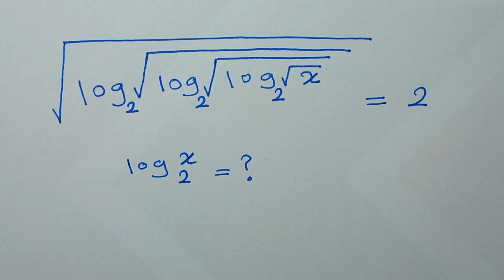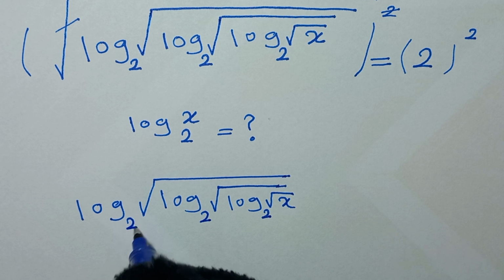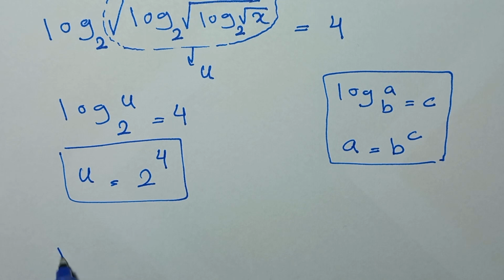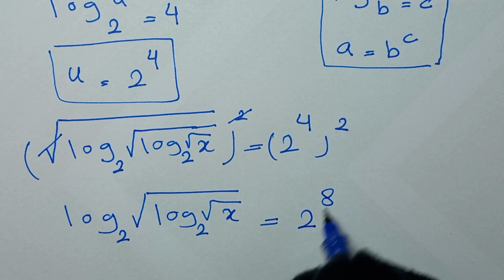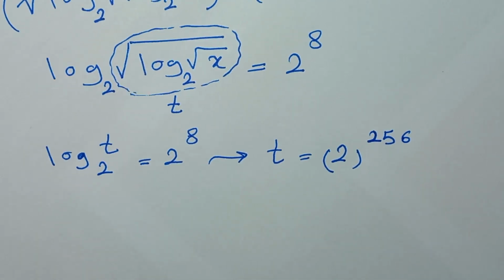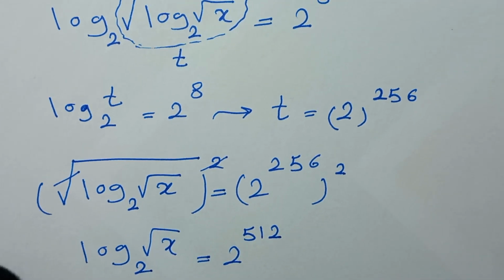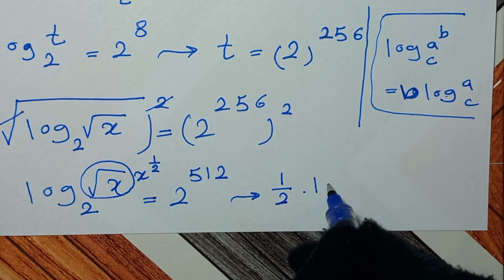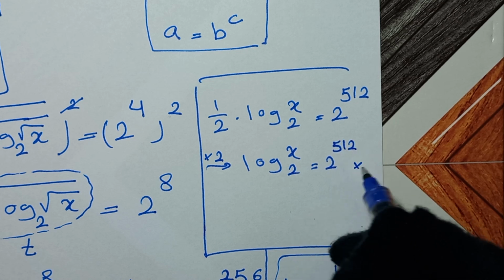The Ultimate Logarithm & Radical Challenge – Can You Solve It?